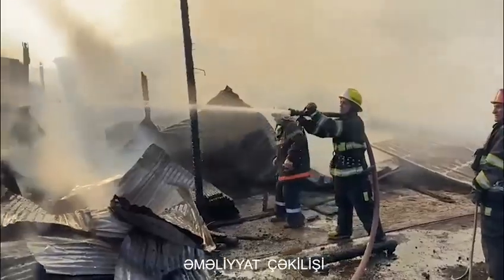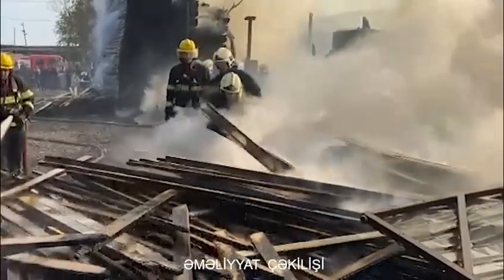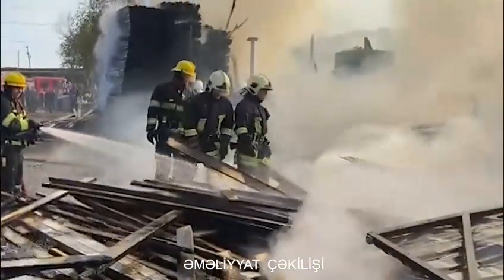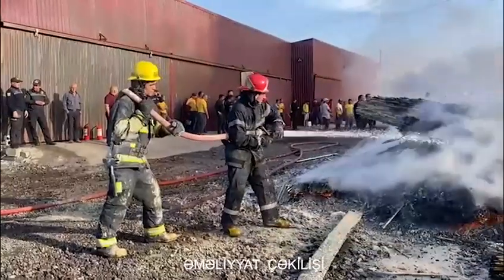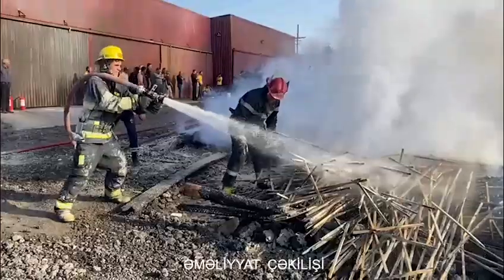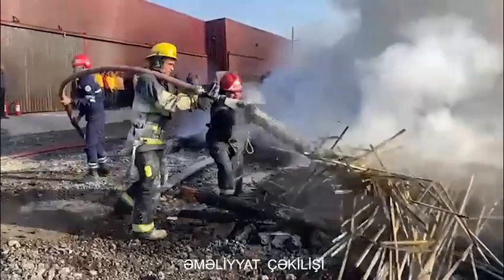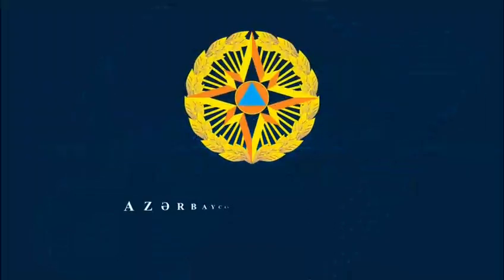“Taxta bazarı” adlanan ərazidə baş vermiş yanğın